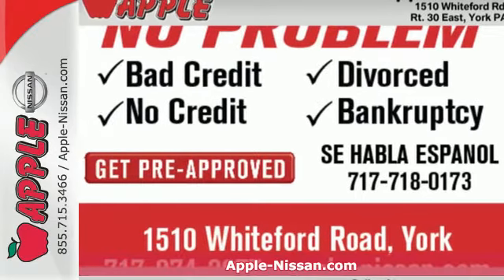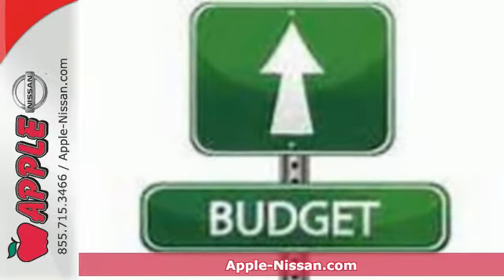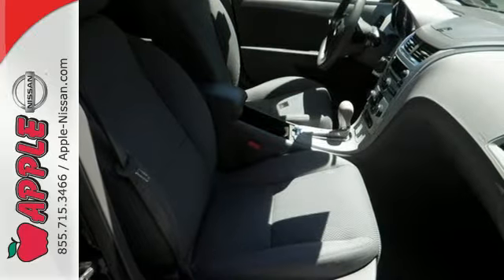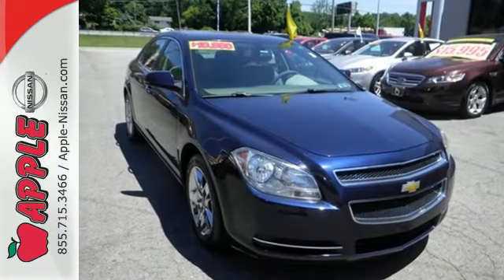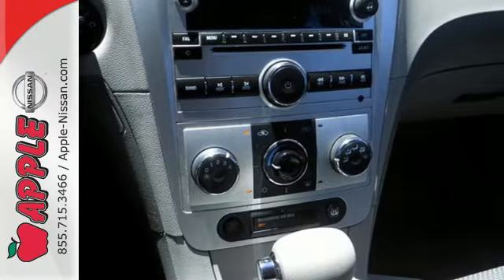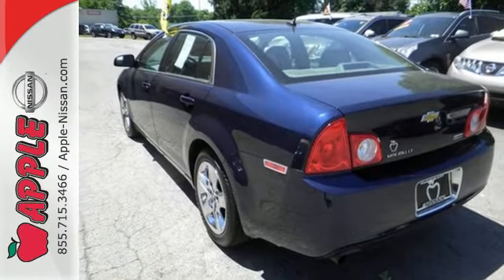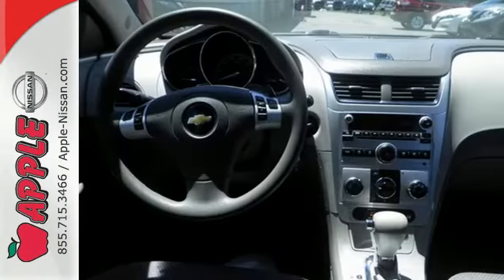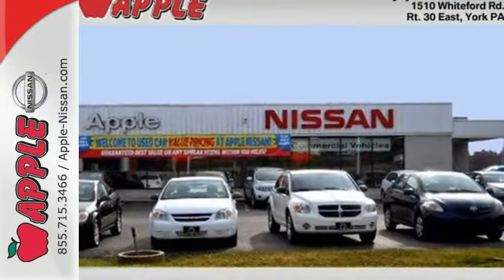Used 2010 Chevrolet Malibu York PA Lancaster-Hanover, PA 25350B - SOLD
Year: 2010
Make: Chevrolet
Model: Malibu
Trim: LT w/1LT
Engine: 2.4L 4 cyls
Transmission: Automatic 6-Speed
Color: Blue
Mileage: 103232
Stock #: 25350B
VIN: 1G1ZC5E00AF280966
Malibu LT 1LT 4D Sedan 6-Speed Automatic Electronic with Overdrive Imperial Blue Metallic and Apple Nissan of York PA has Quality USED cars trucks and SUV's for SALE. Apple Nissan of York PA takes pride in our Budget Used Cars Used Trucks and Suv's on Sale in York PA. Take a look. brbrBe the talk of the town when you roll down the street in this great 2010 Chevrolet Malibu. Awarded Consumer Guide's rating as a 2010 Midsize Car Best Buy. New Car Test Drive called it ''...pleasant to drive. It's smooth and comfortable striking a nice balance between well-controlled handling and an even ride...'' This terrific Chevrolet is one of the most sought after used vehicles on the market because it NEVER lets owners down. It is nicely equipped with features such as 4D Sedan 6-Speed Automatic Electronic with Overdrive Apple Nissan of York PA has Quality USED cars trucks and SUV's for SALE Imperial Blue Metallic and Malibu LT 1LT. brbrLooking for a great used car in Pennsylvania but have only a few thousand bucks to spend? $5000 represents a common starting point for many budget-conscious buyers (and also a few penny-pinching parents when they go looking for quality used cars for their children). At this price range we've rounded up the best Used Cars Trucks and SUVs across all the popular categories in the York and Lancaster PA market today. We are Conveniently located in York PA and proudly serve: York PA Red Lion Lancaster Harrisburg Hanover Shrewsbury Mechanicsburg Manchester PA and Maryland areas. If you're looking to purchase your new dream car you've come to the right place. At Apple Nissan we pride ourselves on being the most reliable and trustworthy PA Used car dealer around. Our inventory is filled with some of the sweetest Used cars Trucks Vans and SUV's you've ever seen! Give us a call today and get the car you deserve. Apple Nissan is located at 1510 Whiteford road in York PA.

Address:
1510 Whiteford Rd